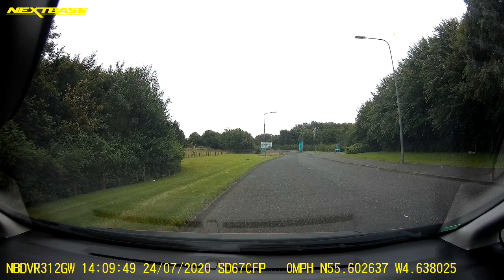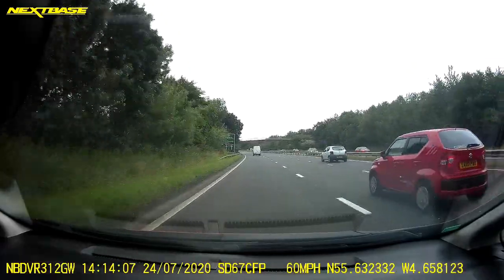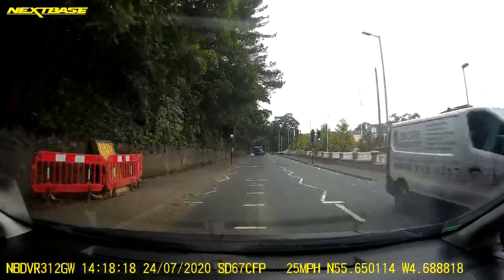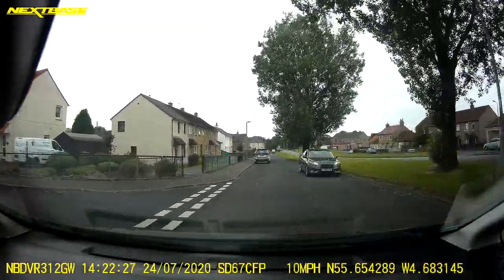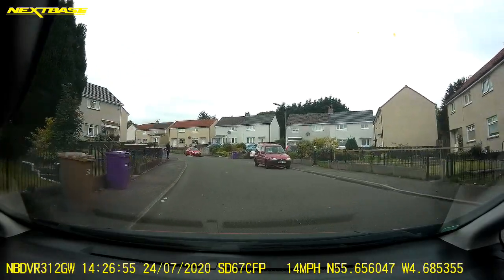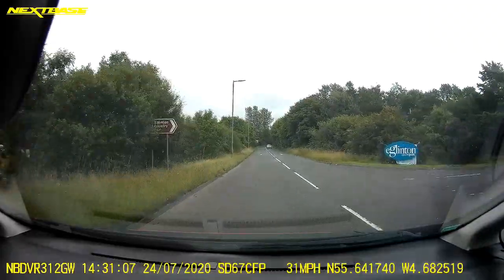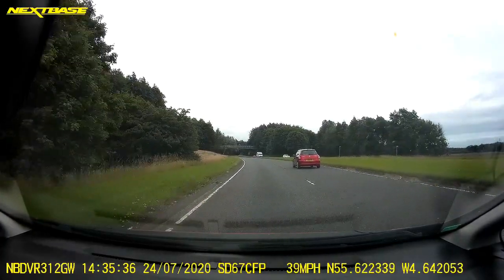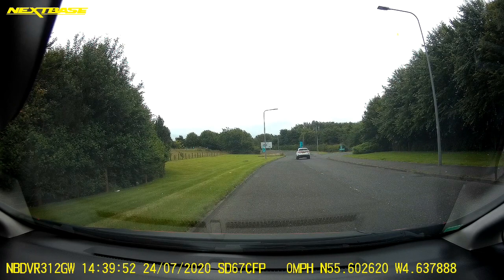Irvine Test Route with commentary driving - Kilwinning then Long Drive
My contribution to help UK learner drivers everywhere but especially in North Ayrshire.  Author's Note:  In no way should you overly practice known test routes in order to prepare for your test.  It'll help, but you should be able to demonstrate a core set of driving skills to negotiate many road and traffic situations.  In effect, your test is practical demonstration of your knowledge of the Highway Code and the ability to safely control the vehicle at all times.